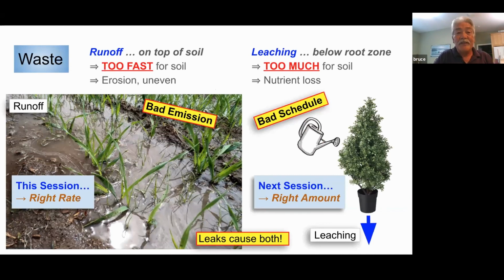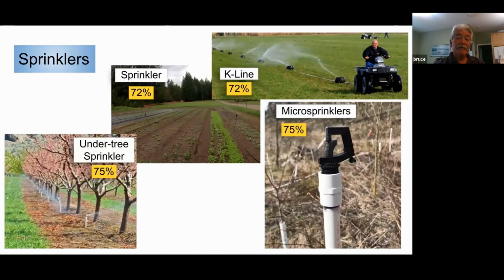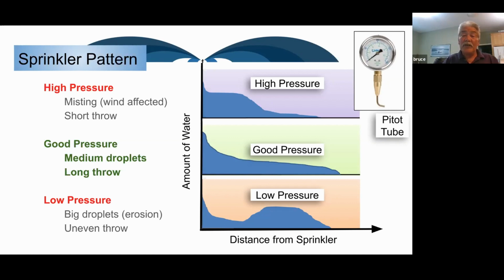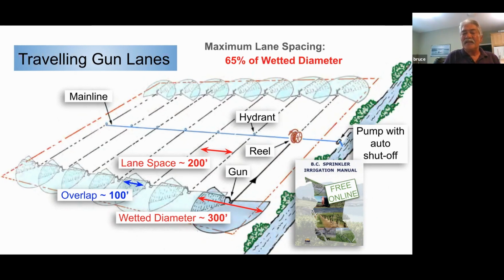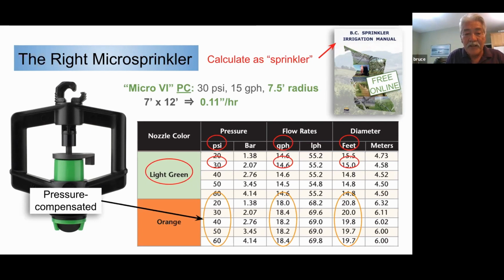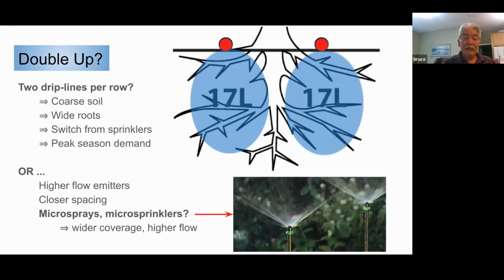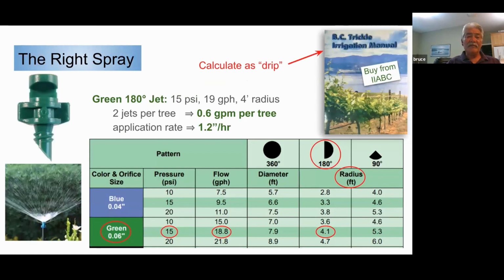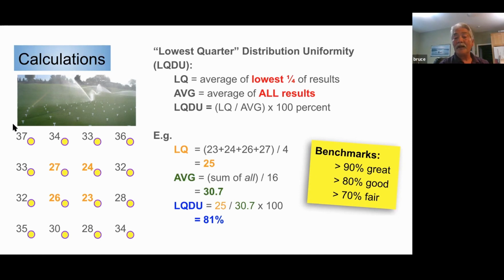Irrigate Better! — Part 3: Emission Design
Bruce Naka, CID, presents "Emission Design", walking us through application rates to avoid runoff, the efficiencies of different equipment, and how to space sprinklers and drip emitters to get uniform distributions that avoid over-watering some areas and under-watering others. Bruce discusses drip, spray, microsprinkler, sprinkler and gun setups, and the catch-can method to test your uniformity.

Relevant resources are linked below.

0:00 Introduction (Andrew)
1:41 Runoff and Application Rates (Bruce)
2:51 Emission Devices and Rates
4:35 Soil Types and Slopes
7:10 Efficiency
10:55 Emission Calculations
13:33 Sprinkler Pressure
17:30 Sprinkler Spacing
20:53 Gun Spacing
22:45 Part-Circle Sprinklers
24:50 Choosing Nozzles
31:28 Drip Patterns
36:54 Drip Pressure
40:26 Choosing Emitters
42:28 Choosing Sprays
43:19 Uniformity Testing
45:52 Catch Can Layout - Sprinkler
47:00 Catch Can Layout - Drip
48:22 Calculating Uniformity
50:18 Q&A - Clay Loam vs Sand
52:08 Q&A - Impact vs Plastic Sprinklers
54:50 Q&A - Mushroom Irrigation
55:36 Q&A - Soaker Hose
56:51 Conclusion (Andrew)

"Irrigate Better" is a multi-part webinar series produced by Andrew Bennett in association with Kootenay & Boundary Farm Advisors and the Climate & Agriculture Initiative to help farms use water more effectively to save time and money, and grow more.

If you operate a farm in the Kootenay or Boundary regions of British Columbia and want to discuss your irrigation or any issues related to your production, don't hesitate to contact KBFA for free access to resources and expertise.

Relevant Resources:

Chapter 3 - Irrigation System Selection
Chapter 5 - Sprinkler System Design
Chapter 6 - Gun System Design
Chapter 7 - Centre Pivot Design

BC Trickle Irrigation Manual —
This manual must be purchased from the Irrigation Industry Association of BC
Chapter 3.2 - Efficiency and uniformity
Chapter 3.3 - Soils
Chapter 4.1-4.4 - Emitter types, pressure, uniformity
Chapter 4.5 - Distribution Uniformity calculations and measurements
Chapter 5 - Emitter selection and placement
Chapter 7.1-7.3 - Lateral Design

Measuring Distribution Uniformity —

These slides from the Allan Fulton, University of California Extension, give a great explanation of the importance of uniformity and how to test it

This article from UCDavis gives concise steps to test the uniformity of drip systems

This article from Michigan State University Extension gives concise steps to test the uniformity of sprinkler systems

NOTE: Rather than measure water depth in the catch can, consider using a weigh scale instead to get the weight of water, it will be a more accurate measure!

Funding:

Funding for this project has been provided in part by the Columbia Basin Trust and in part by the governments of Canada and British Columbia under the Canadian Agricultural Partnership, a federal-provincial-territorial initiative. Funding is administered by the Investment Agriculture Foundation of BC and the BC Agricultural Research & Development Corporation. This project is part of the Regional Adaptation Program delivered by the Climate & Agriculture Initiative BC.